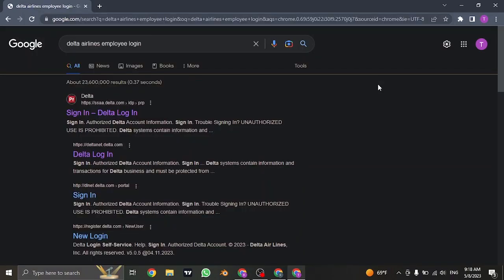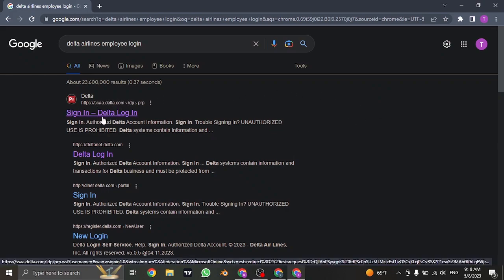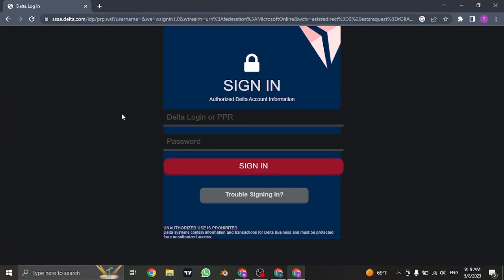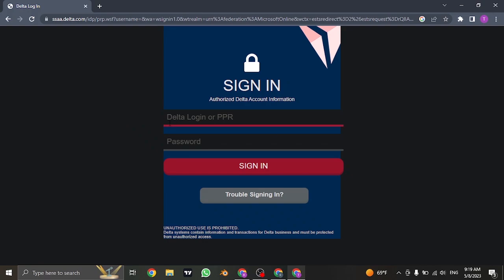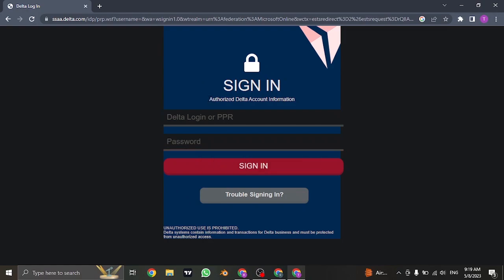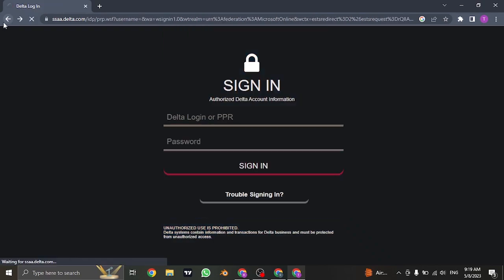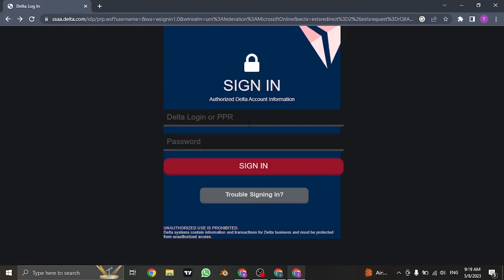Login To Deltanet Extranet Account | Delta Airlines Employee Login Sign In 2023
This video talks about how to login to deltanet extranet account. So, make sure you watch the video till the end and learn the exact steps on how to sign in to deltanet extranet or delta airlines employee account.